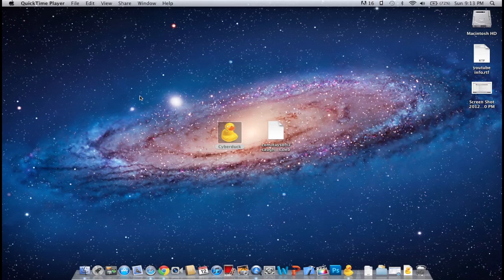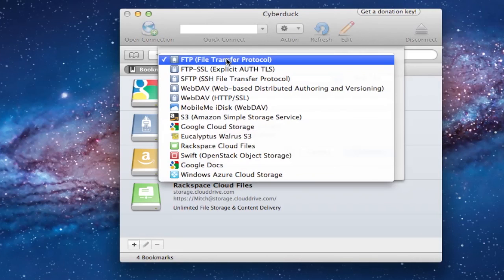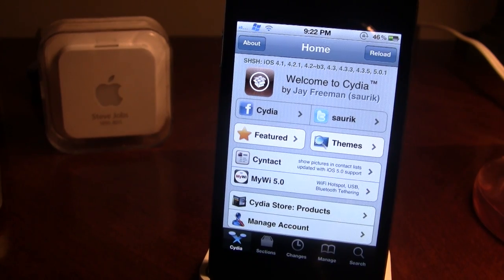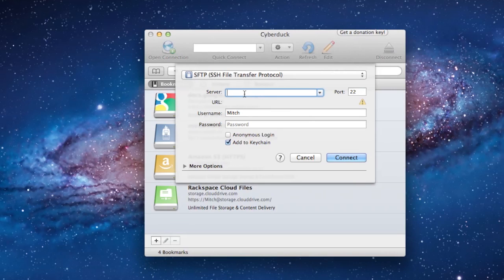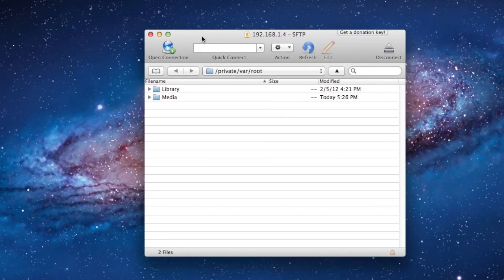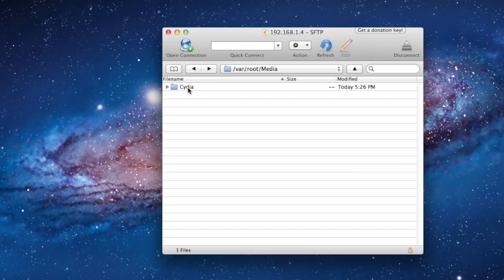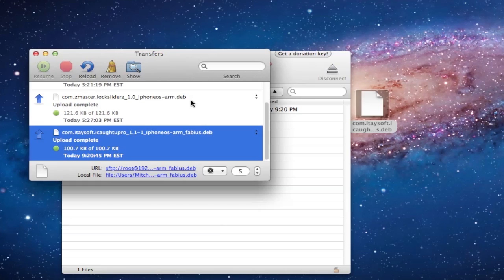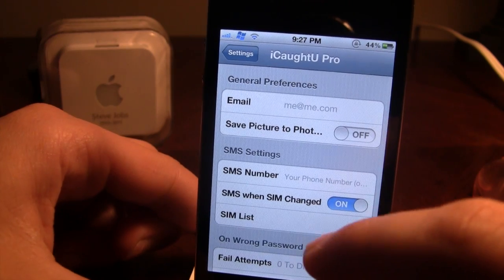How To Install a DEB file via SSH on iPhone, iPad, & iPod Touch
This tutorial shows you how to SSH into your device and install a .deb file into your device. This works with themes, packages, and tweaks. Follow the tutorial, and you will have no problems. Tweaks for free